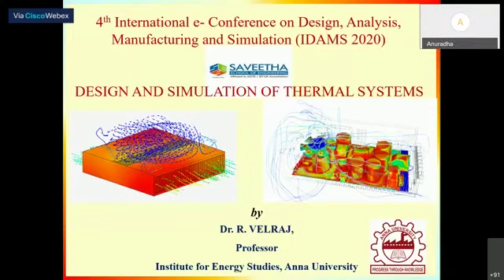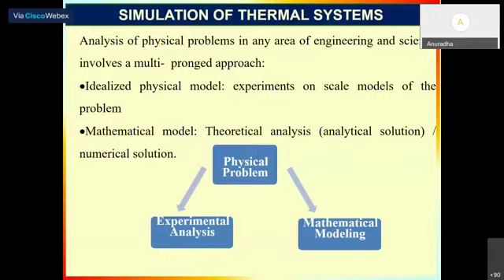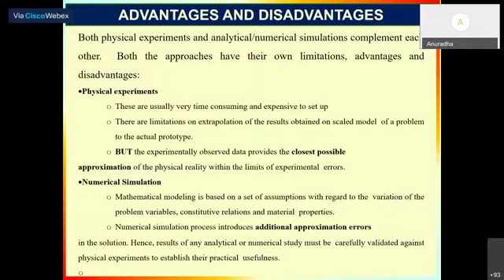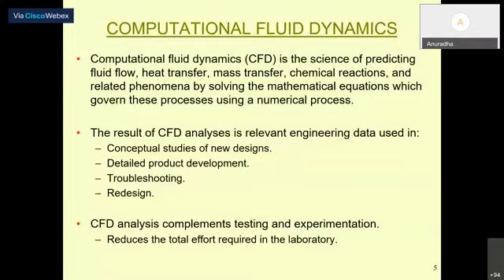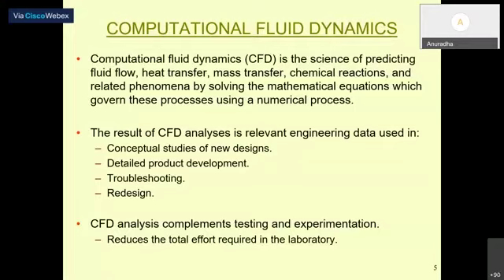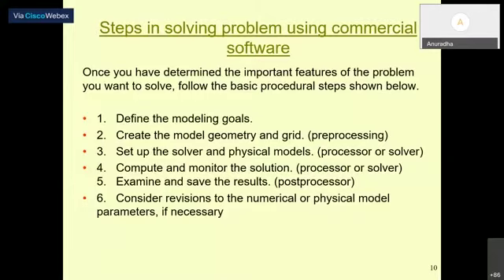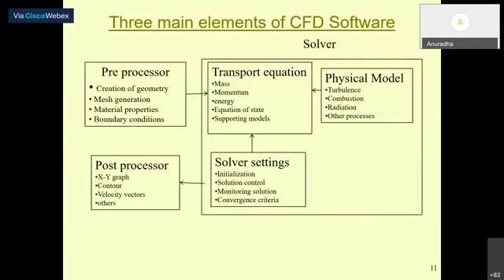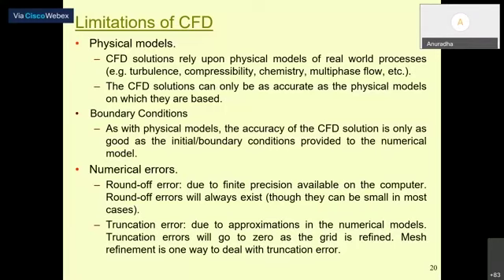ICDAMS2020 Keynote Speech #01 | Design & Simulation of Thermal System|Saveetha School of Engineering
Keynote speech by Dr. R. Velraj, Professor, Institute for Energy Studies, College of Engineering, Guindy, Anna University, Chennai on Design and Simulation of Thermal Systems.